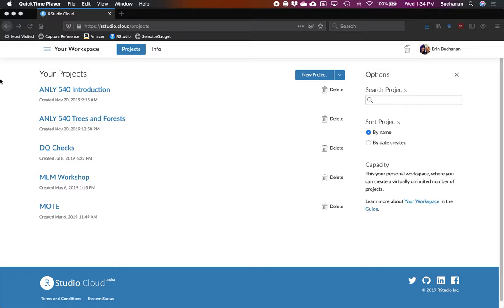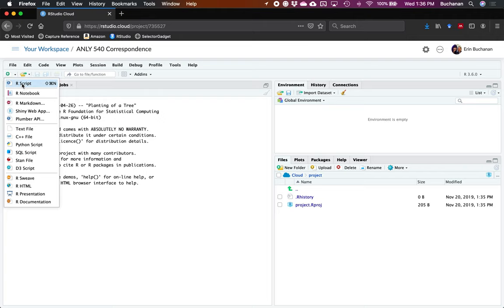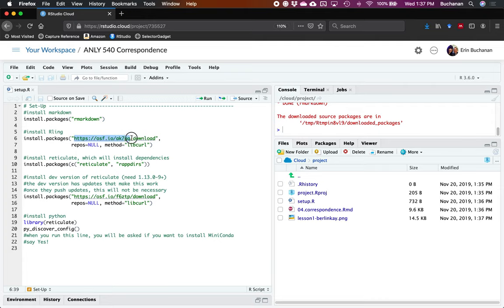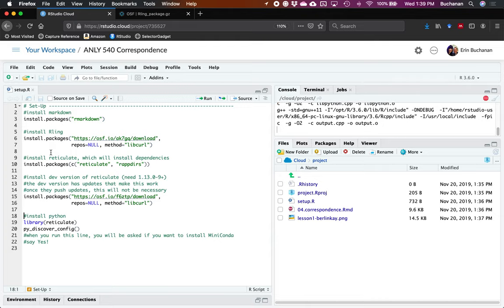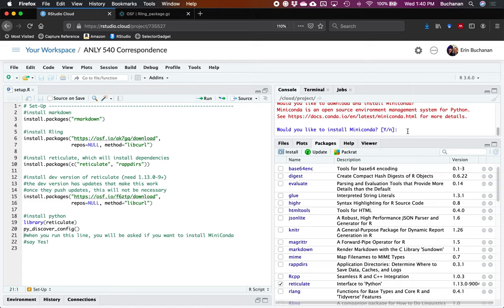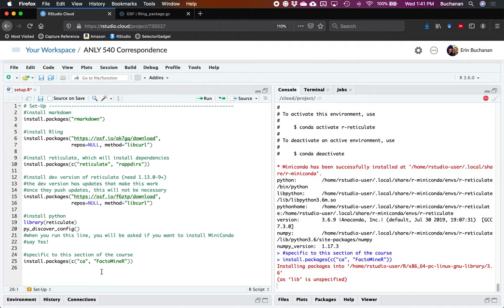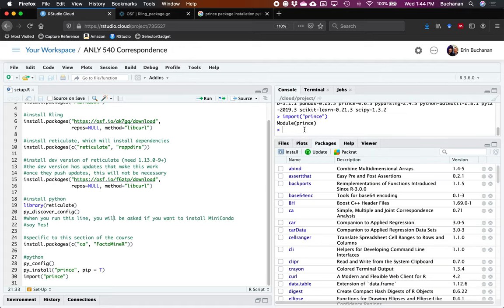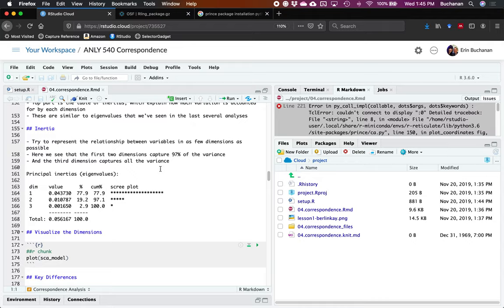R & Python in RStudio Cloud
Harrisburg University of Science and Technology
Fall 2019

This video will explain how you can set up an RStudio.Cloud environment to run markdown, python, and R all together. I am using this setup for my courses - but you can use it to process my examples or if you have trouble with your computer and reticulate.

An outline of the course and lecture materials on statstools coming soon!